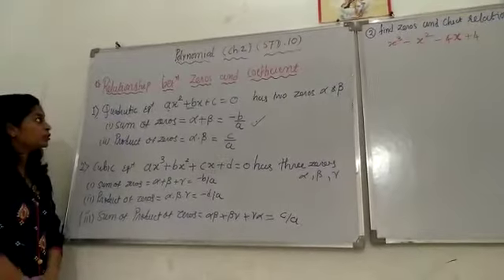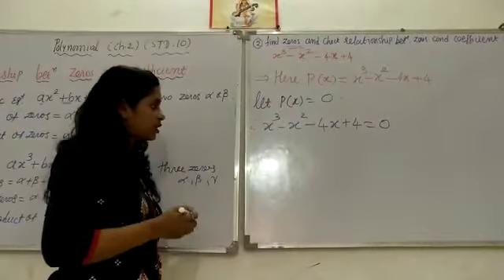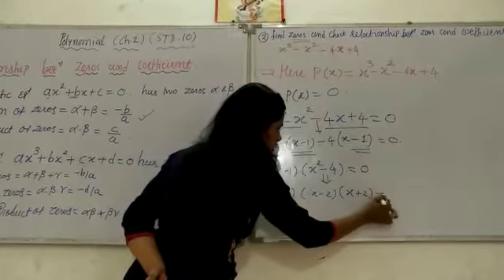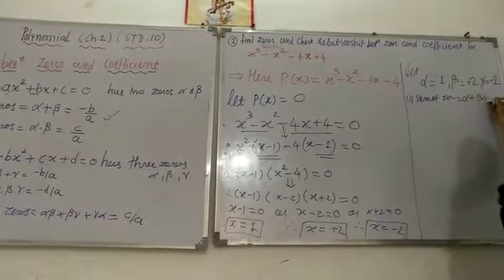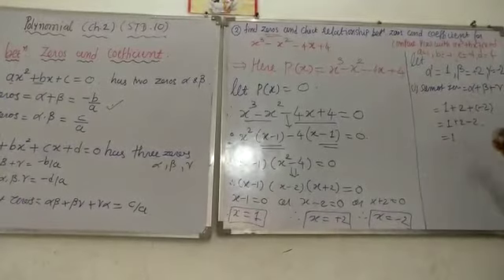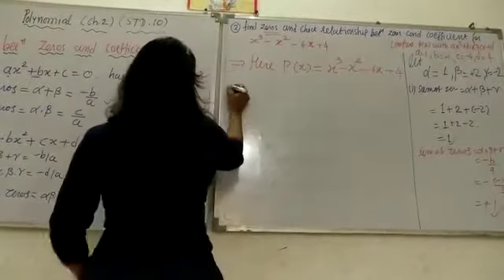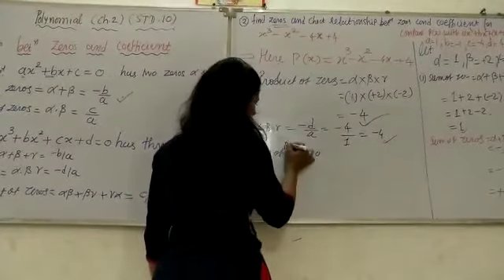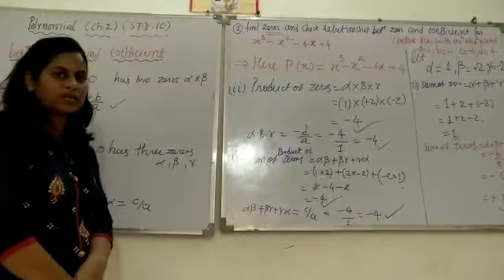Relationship between zeros and coefficient for cubic(Ch:2)STD:10